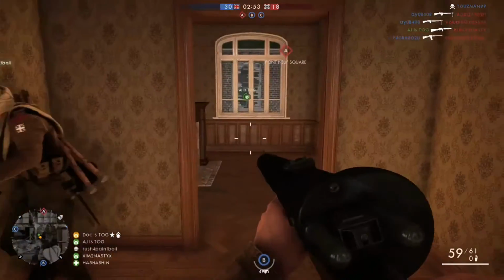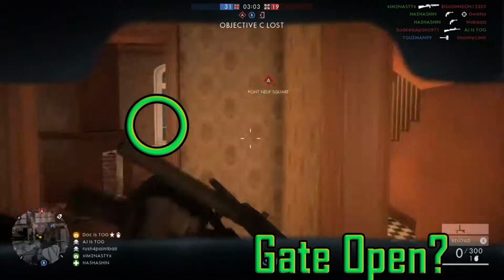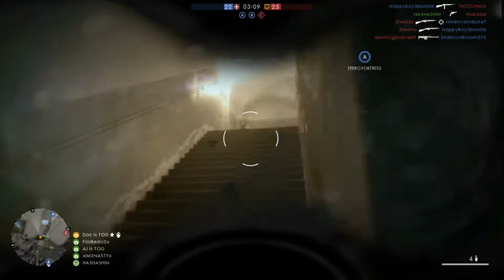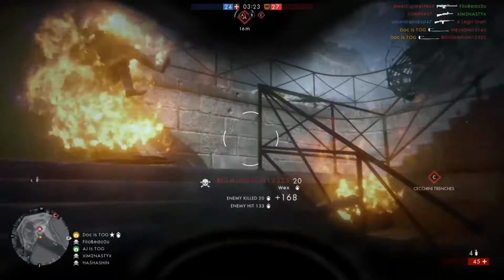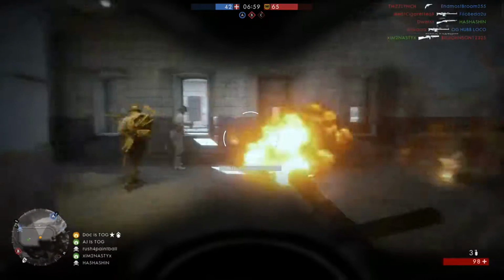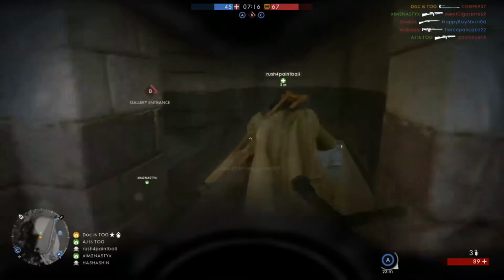Domination Sentry Secrets and Tips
Everythign you need to know about sentry kits on domination to get you kd up.